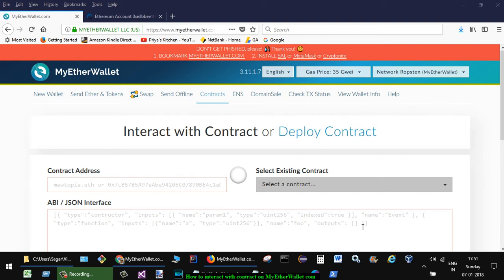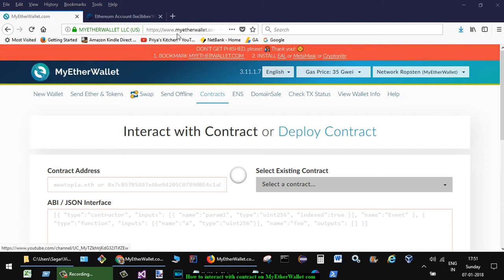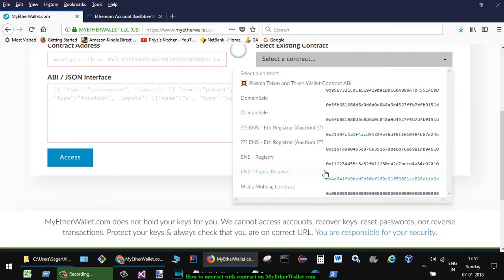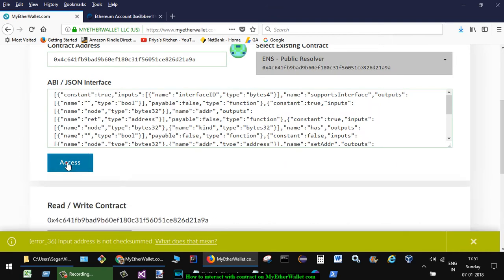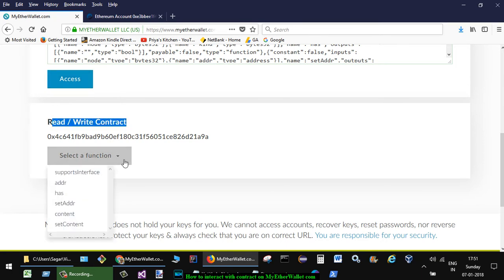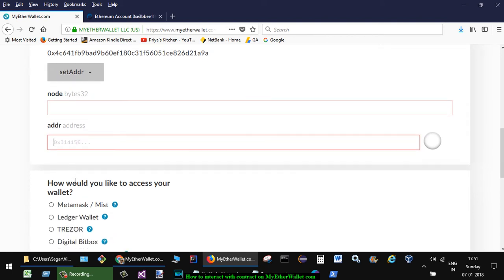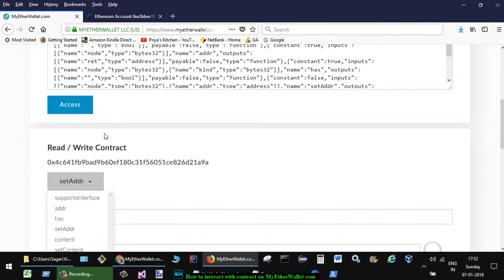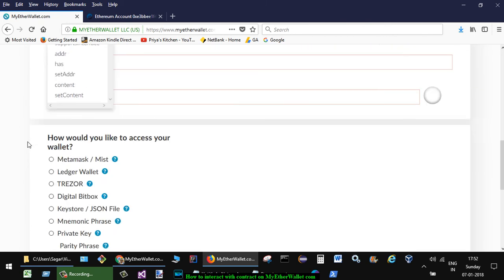How to interact with contract on MyEtherWallet.com